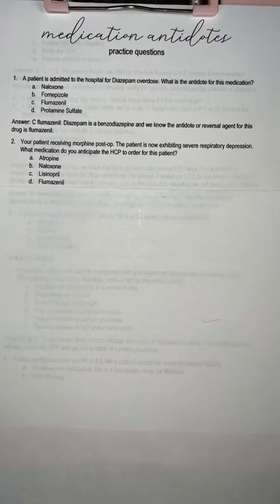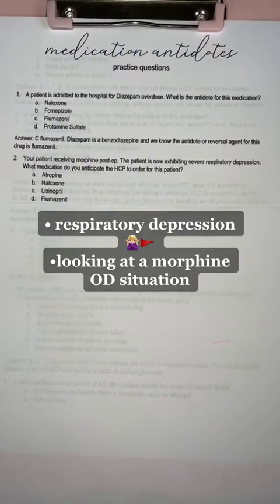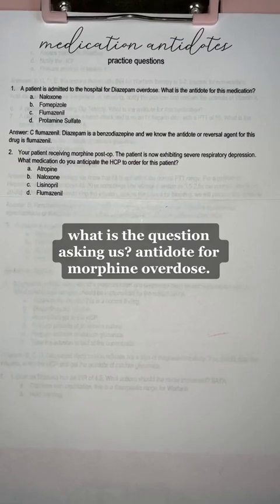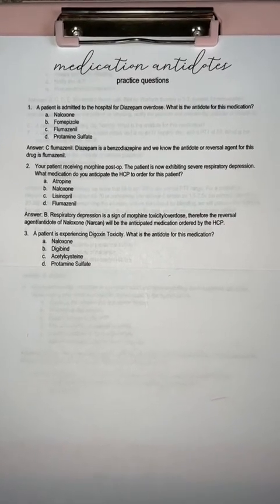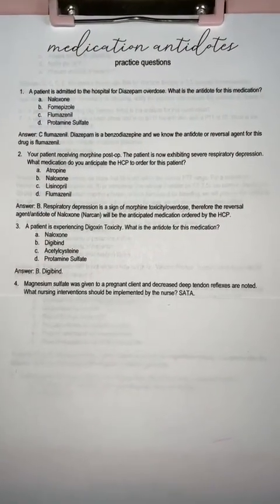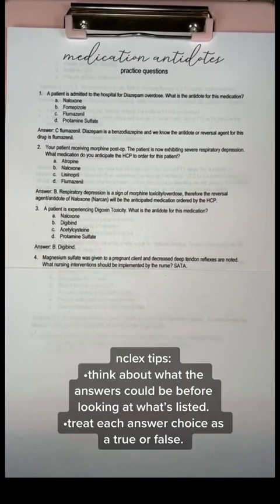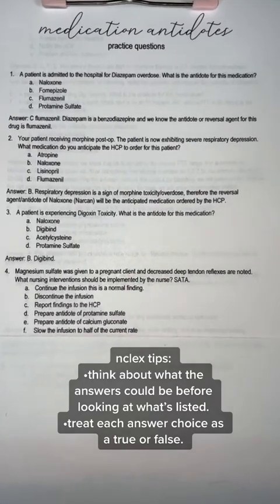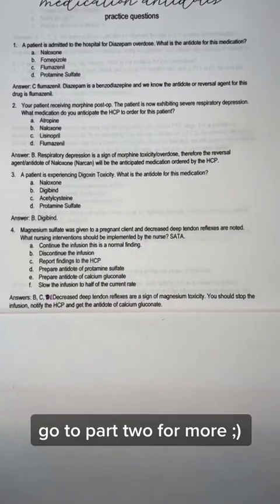Common Antidotes part 1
Are you preparing for the MRCP Part 1 exam? Do you want to test your knowledge and skills before taking the actual exam? Then, you're in the right place! In this video, we'll be discussing a helpful resource for MRCP Part 1 exam preparation: the MRCP Part 1 Quiz website.